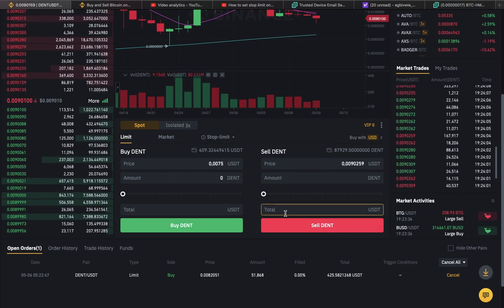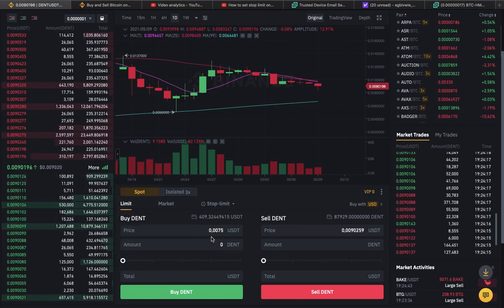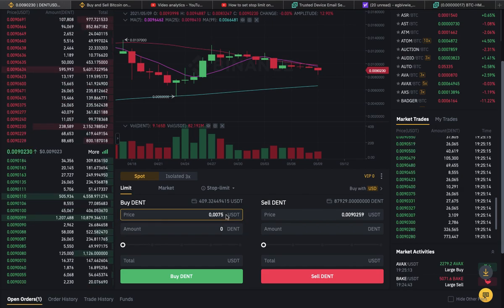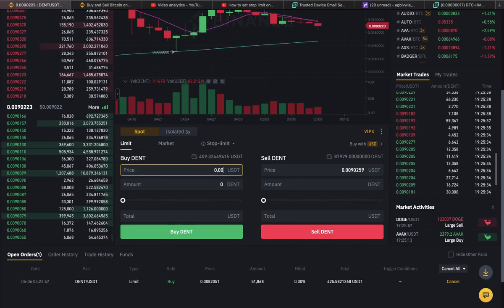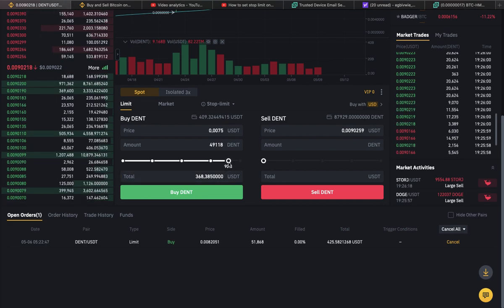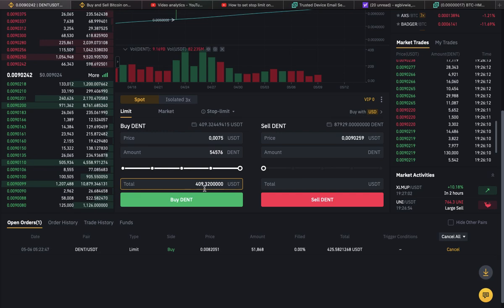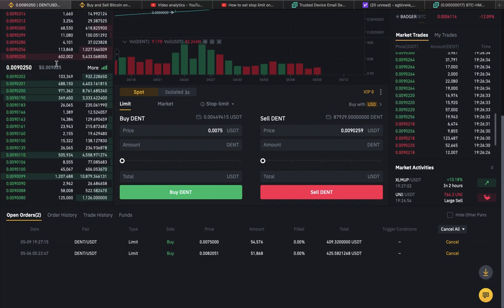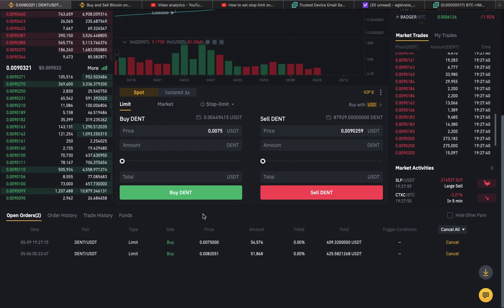How to Set Up Limit Order on Binance. ( Buy low, Sell High...) Beginners Guide.